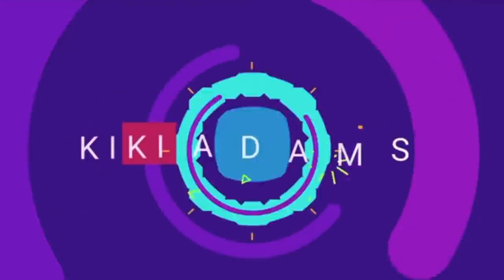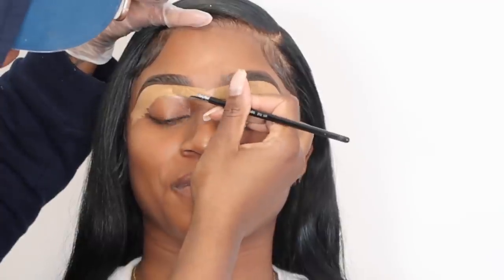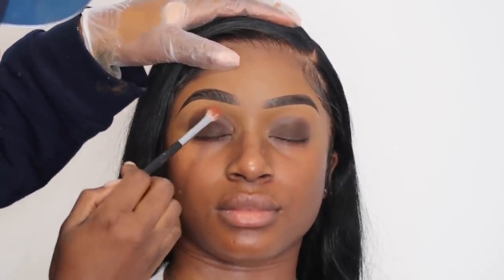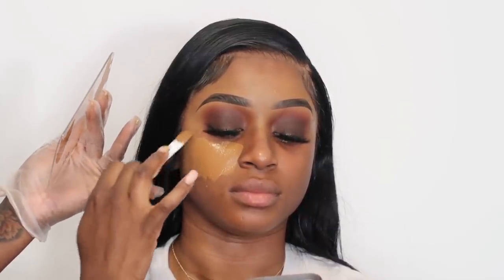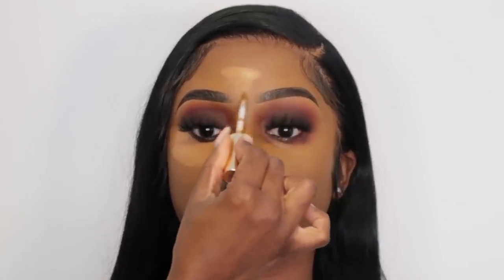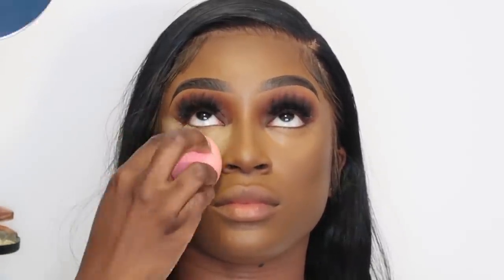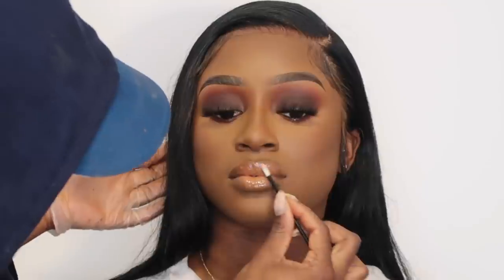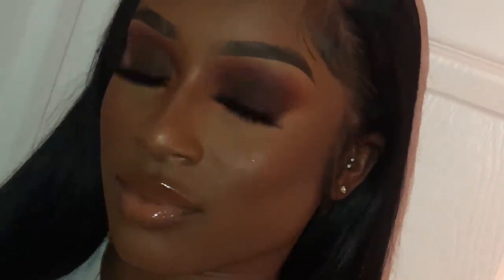HOW I WOULD DO JAYDA WAYDA'S MAKEUP | Dark Brown Smokey Eye Tutorial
Hi guys! Hope you enjoy this look! I had fun filming it for yall.

Products Below 👇🏾

Eyes :
Shadow- beautybymelissa X PIMBY palette
Base- glamazonbeauty foundation stick 12
Inner corner- glowupacademy Varsity palette

Face:
Moisturizer- Bobby brown
Primer- the ordinary
Foundation- Becca mocha/ NARS Macao/ smashbox 4.5(?)
Concealer- estee Lauder 5N
Contour- black opal foundation stick Ebony
Bronzer- born this way cocoa
Powder- MAC MSF & PLW